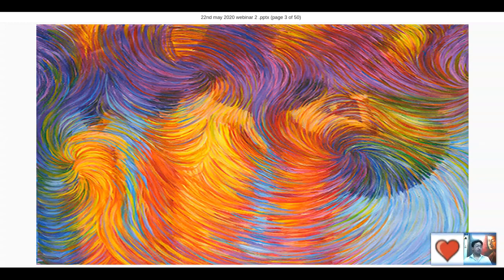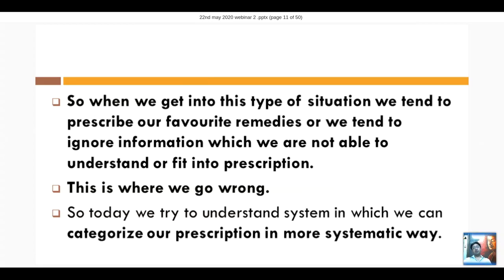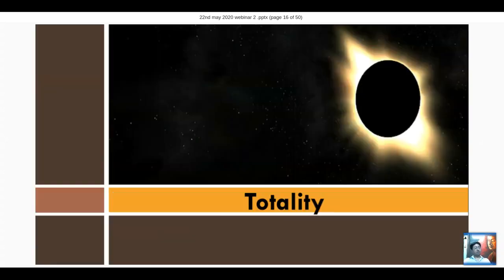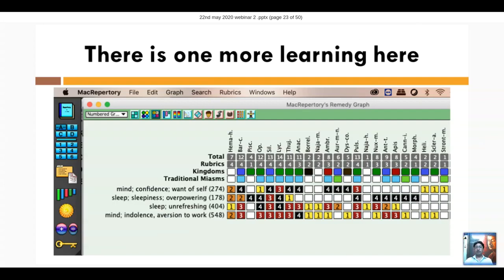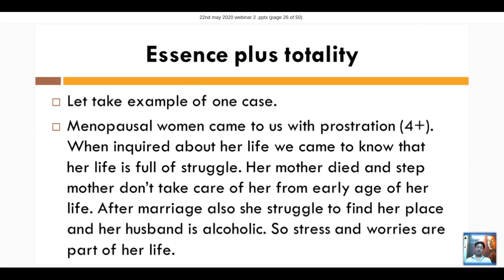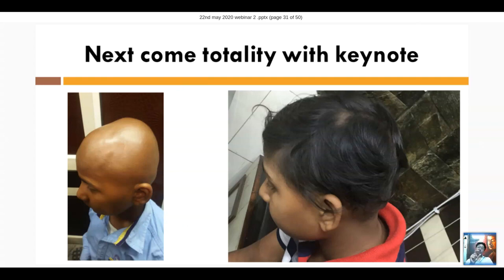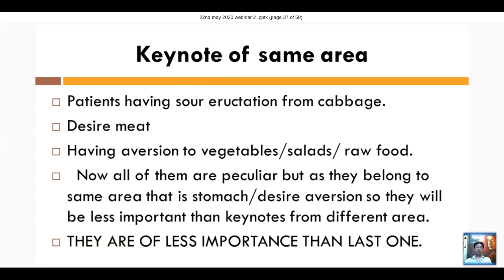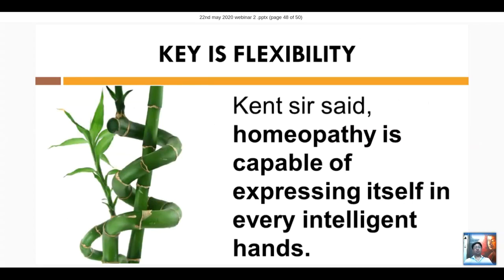Practical tips in Clinical Case Analysis and Study in Homeopathy - Dr Yogesh Malhotra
Description- According to Castro ”  The act of resolving or reducing or breaking the whole into pieces or groups is called analysis”. In analysis of the case the value of symptoms must be taken in to consideration on several points. First the personality ,the individuality of the patient must stand out in the picture. Secondly they should be categorized under subjective, objective, general, common & uncommon symptoms.

Purpose of analysis- To identify the prescribing symptoms in a given case.

ABOUT THE SPEAKER- Dr. Yogesh Malhotra, associate professor having great skill in understanding human psychology, which helps him a lot to heal his patient at much deeper level. Dr. Yogesh Malhotra is a Best Homeopathic in Civil Lines, Ludhiana. He has over 20 years of experience as a Homeopathic. He has done BHMS, DHMS (Diploma in Homeopathic Medicine and Surgery). He is a member of IIHP. Dr. Yogesh Malhotra currently practising at Malhotra Homeo Clinic in Civil Lines, Ludhiana. Doctor bestway communicate in English, Hindi with their patients. Dr. Yogesh Malhotra offers a number of medical services including Headache Management, Chronic pain treatment, Hypertension Treatment, Thyroid Disorder Treatment, Depression Treatment and many more.